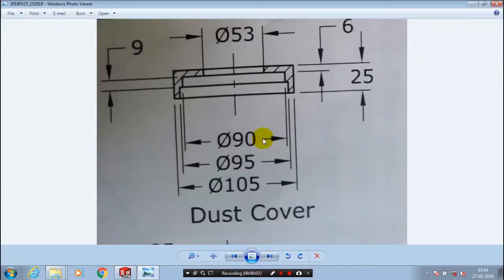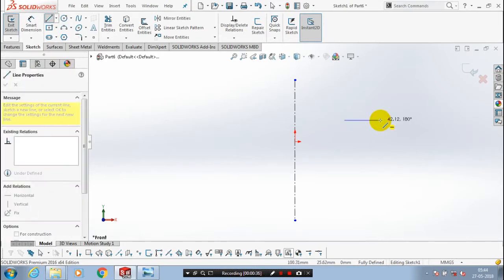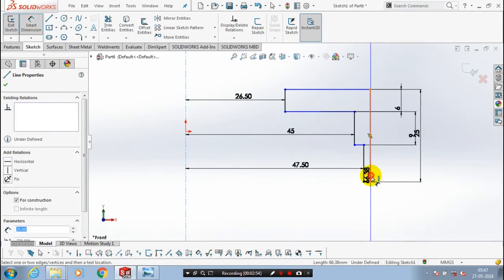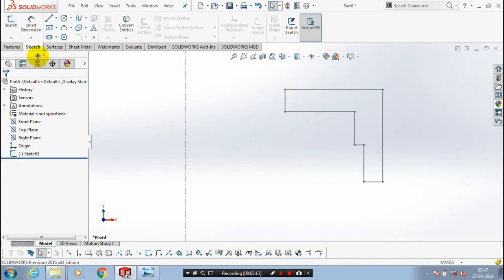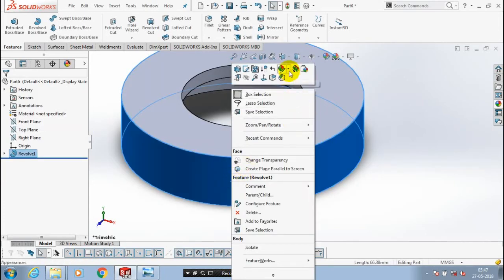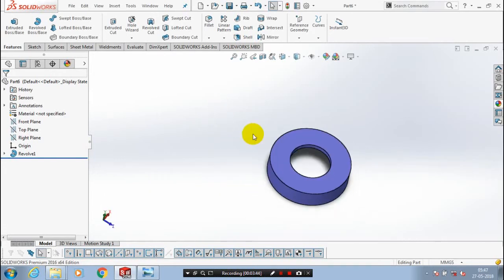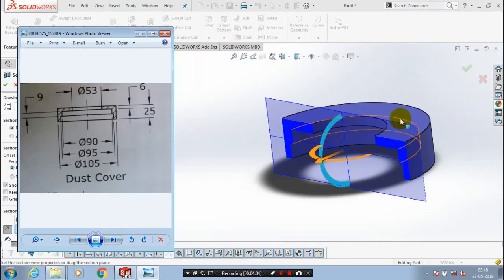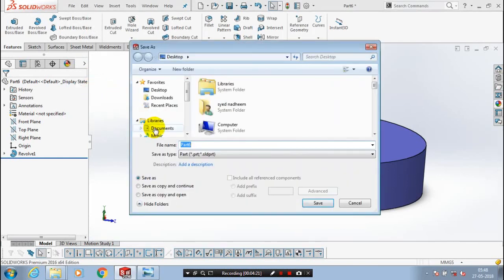DUST COVER | PART 9 | CRANE PULLEY BLOCK ASSEMBLY | SOLIDWORKS